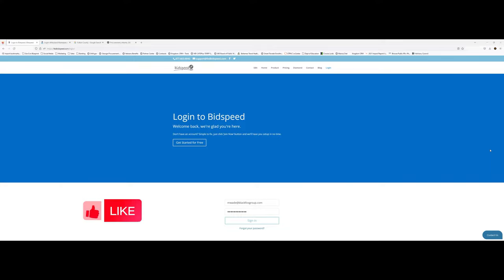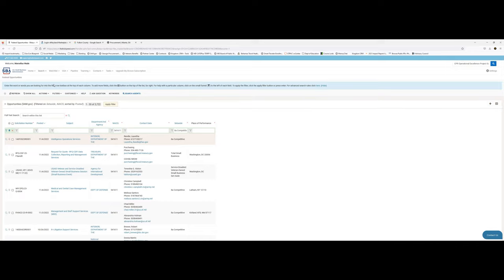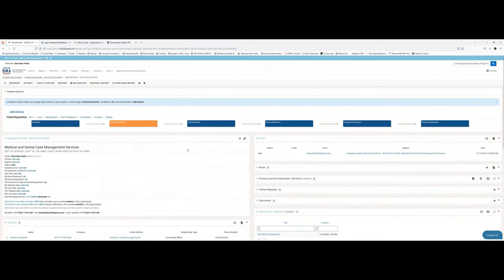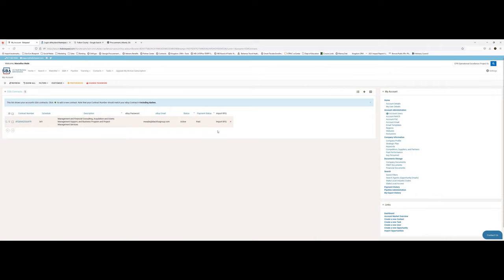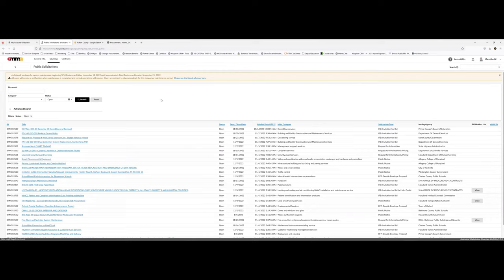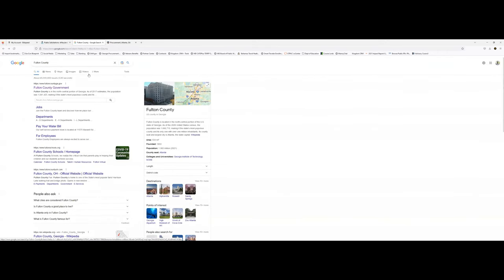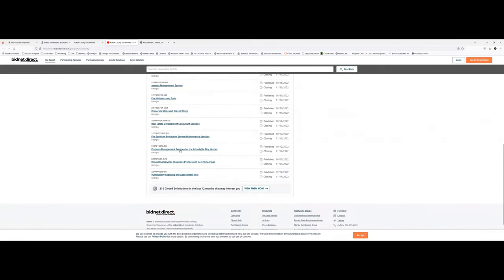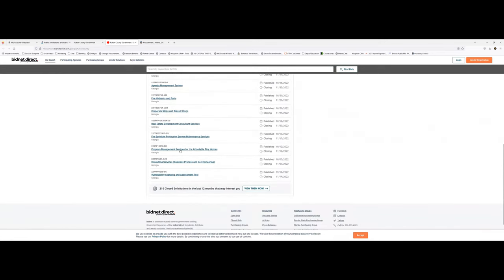How to find federal, state, and local governement contracting opportunities.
There are over 300,000 government contracting opportunities out on the on the open market, ready for you to fulfill. Tap in as I break down WHERE to find all levels of government contracting opportunities.

Fox is a serial entrepreneur, government contracting practitioner, and business mentor whose primary goal is to empower our community through business information, government contracting, partnerships, grants, and business funding. Fox has successfully created multiple businesses in several different industries and want to share this formula with YOU for the overall goal to provide health, wealth, and happiness.

DO YOU WANT TO MAKE 6-7 FIGURES BY CONTRACTING FOR THE GOVERNMENT?

FOX WADE | GOVERNMENT CONTRACTOR?
Fox Wade has developed and partnered to build several companies in the business management, information technology, real estate, construction, accounting, logistics, and training industries, by using the same formula and business growth methodology.